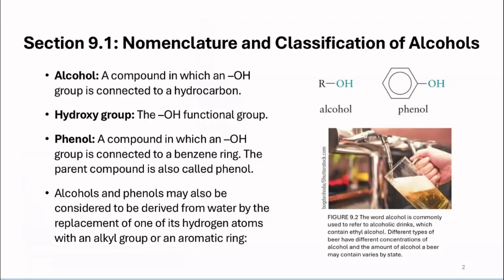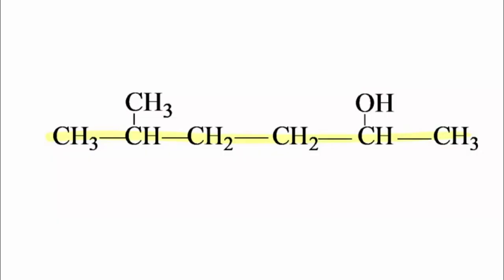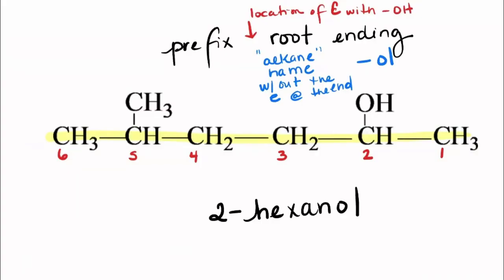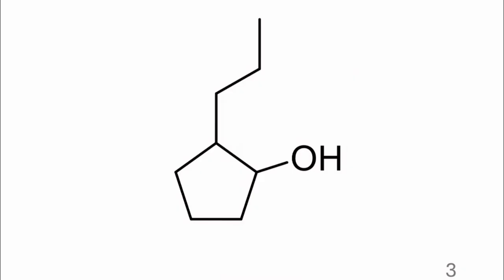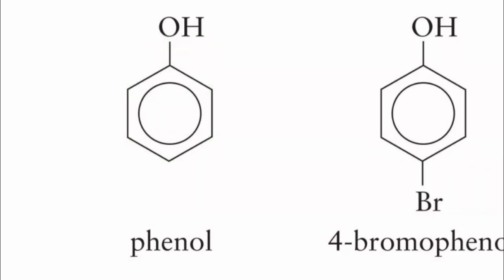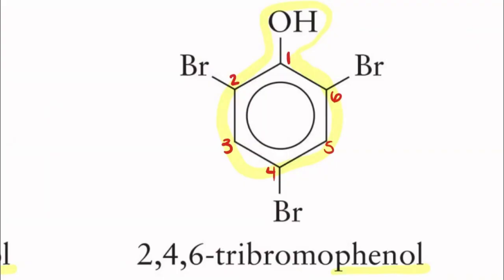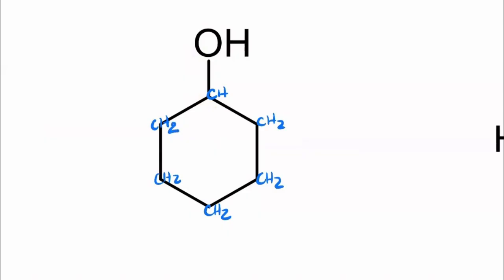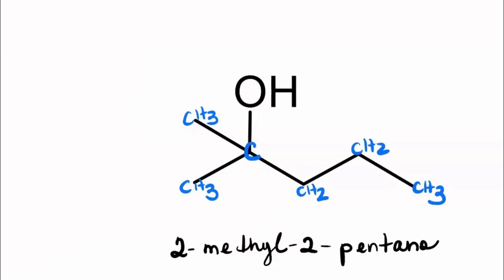General_Ochem_Biochem_CH9_V1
Chapter 9 explores the structure, naming, properties, and reactions of alcohols, ethers, and amines. This video covers IUPAC nomenclature, acid-base behavior, oxidation, dehydration, and real-world applications from mouthwashes to neurotransmitters.